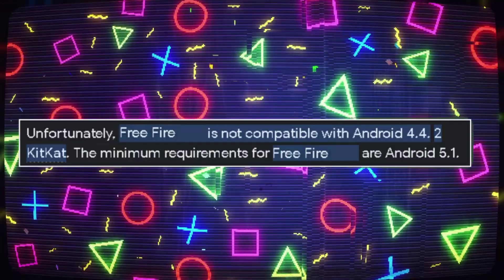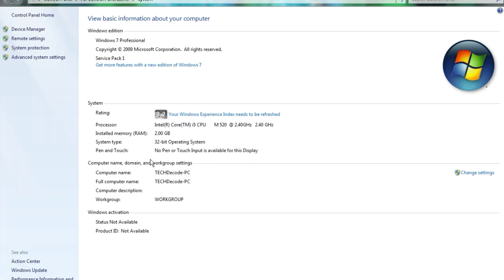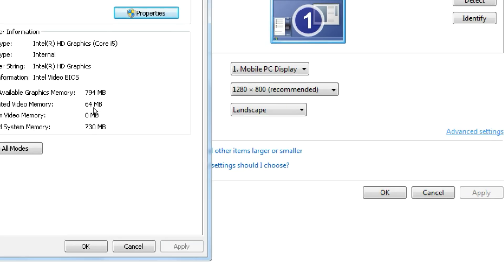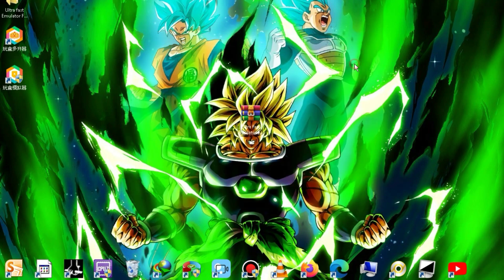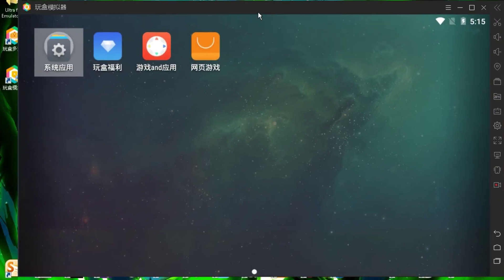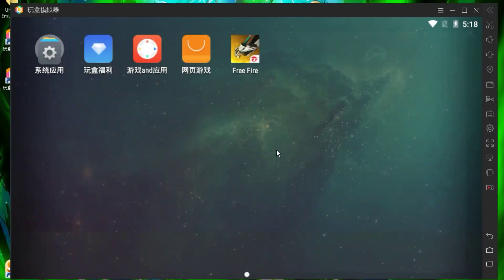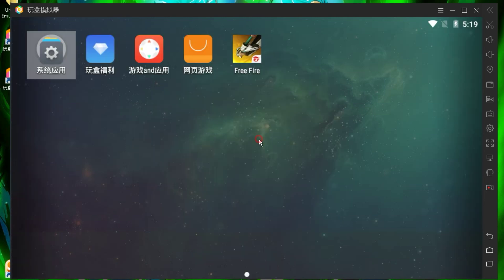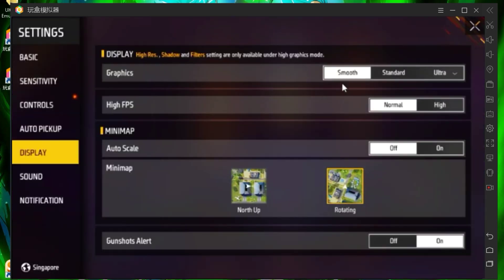Wanhe Lite Android Emulator Complete Installation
if you wants to play free fire on low end pc then you must try wanhe android emulator. This android is best android emulator of all time and it is specially for low end devices. If you are living in 2024 then you must try this android emulator. This is the best android emulator for low end pc and it is much better than bluestacks. So if you are looking for android emulator for 1 gb ram pc then you must try this android emulator.